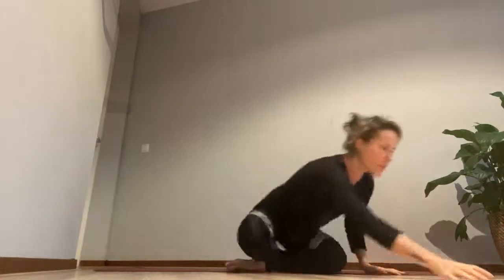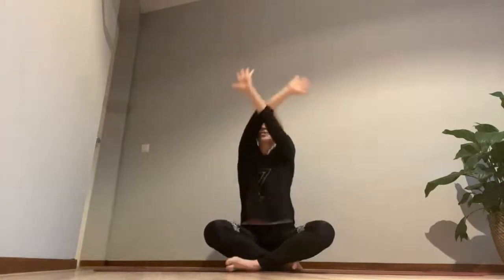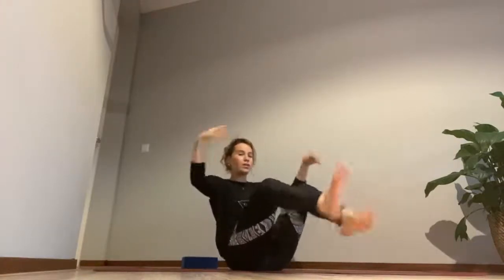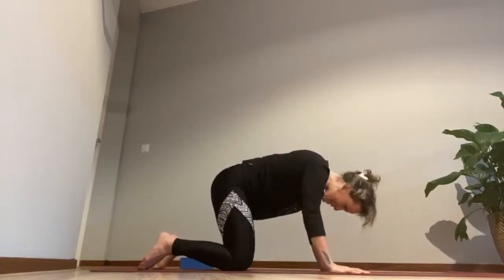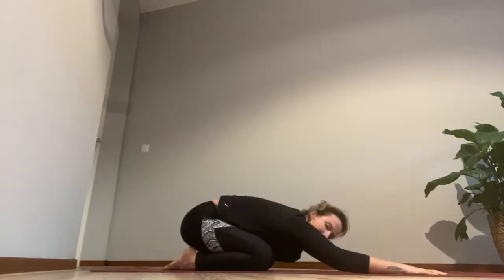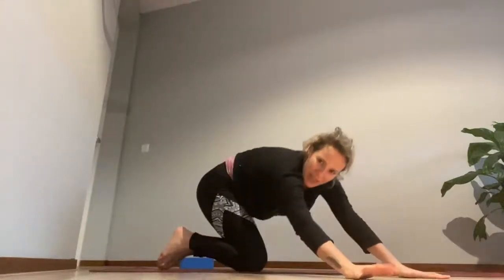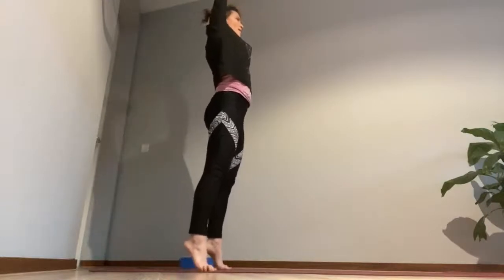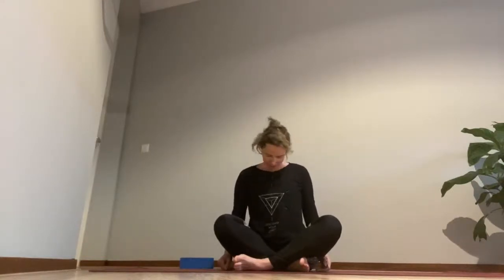FAMILY TIME YOGA 20 - with Kelly Craig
This class will provide the entire family a chance to connect together through this difficult time. We will work on some yoga poses and breathing techniques suitable for everyone in the family. Aimed at parents and their children to enjoy together these shorter classes provide an opportunity to connect with your child through exploring shapes with the body through partner poses and games as well as some breathing and mindfulness techniques. Enjoy this experience in a safe and nurturing environment to help enhance the family dynamic! Family yoga is a great tool to improve communication with one another and interact away from the screens! These have been deliberately places at the same time as Joe Wicks so your family can enjoy exercise and wellbeing everyday. Keep the balance with MoreYoga! Happy Family Yoga Classes Tuesdays & Thursdays 9am Saturdays 9.30am on MoreYoga YouTube.

IMPORTANT MESSAGE FROM YOUR TEACHER: If you are new to yoga, or to this style, have an injury or anything I should be aware of and you don’t mind sharing please let me know in the live chat. If you are in the first trimester of your pregnancy please come back to practice once you had your first scan (after the 12th week) and please don’t practice today.

MoreFit Ltd. recommends that you consult your doctor regarding the applicability of any recommendations and follow all safety instructions before beginning any exercise program. When participating in any exercise or exercise program, there is the possibility of physical injury. If you engage in this exercise or exercise program, you agree that you do so at your own risk, are voluntarily participating in these activities, assume all risk of injury to yourself.